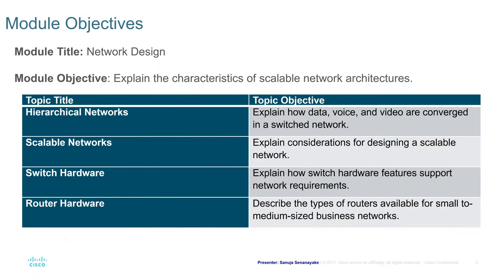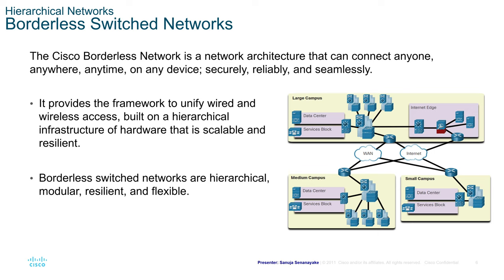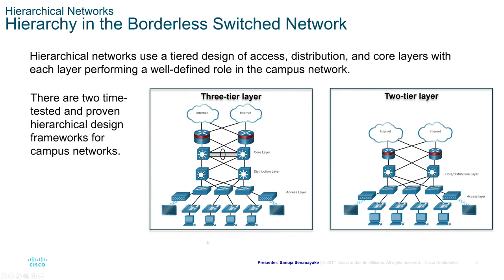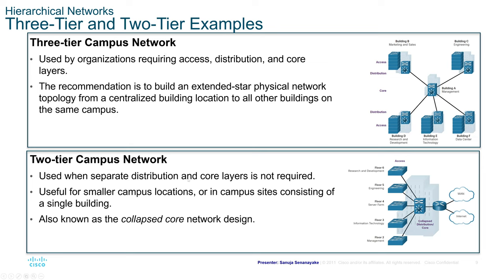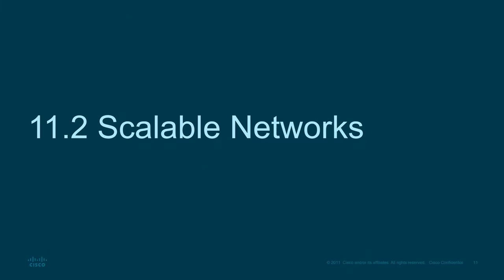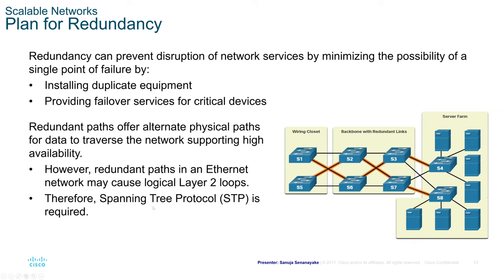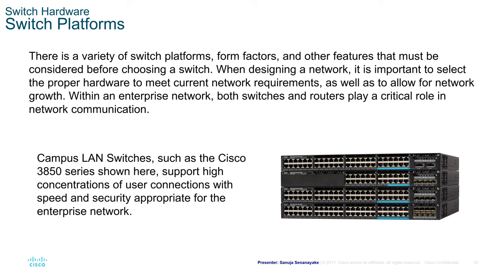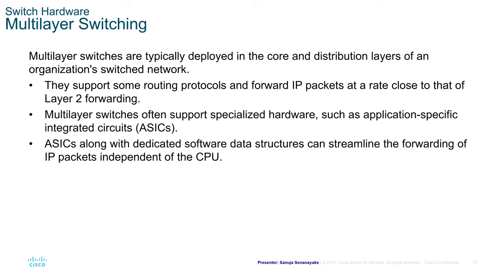CCNA3 Module 11: Network Design - Enterprise Networking Security and Automation (ENSA)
This is the eleventh module of a series of videos I will publish on the Cisco NetAcad (CCNA) Enterprise Networking, Security, and Automation (ENSA version 7). In this lecture, I introduce you to Network Design. This is a board high-level overview of Network Design concepts. I assume you have some background in network engineering and design. The course materials are provided by Cisco Systems and they are copyrighted to Cisco. This video is made for educational use.

Chapters:
00:00 - Introduction
00:49 - Hierarchical Networks
11:36 - Scalable Networks
21:58 - Switch Hardware
46:11 - Router Hardware
56:02 - What did we learn?

Co-producer and technical advisor:
Manuja Senanayake